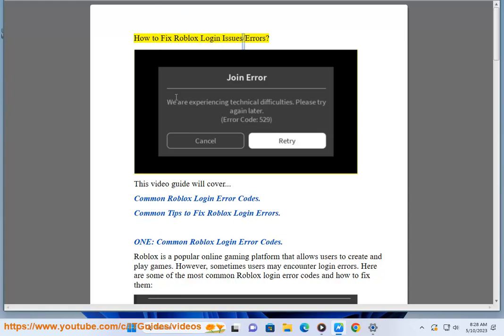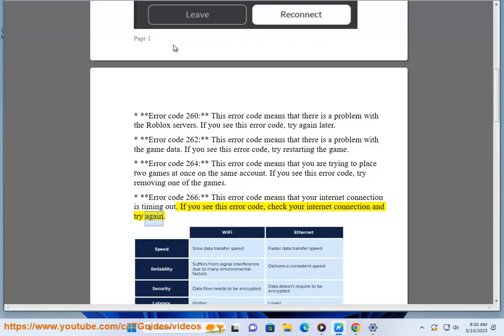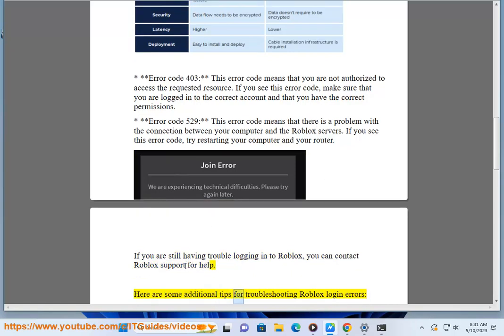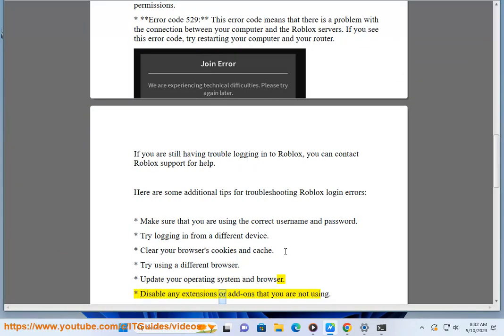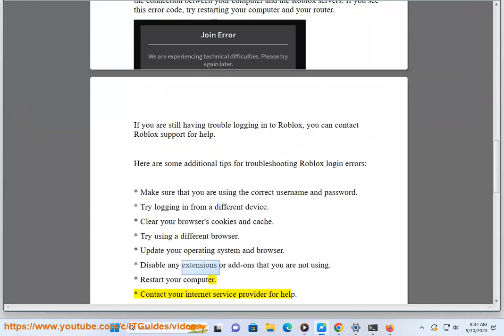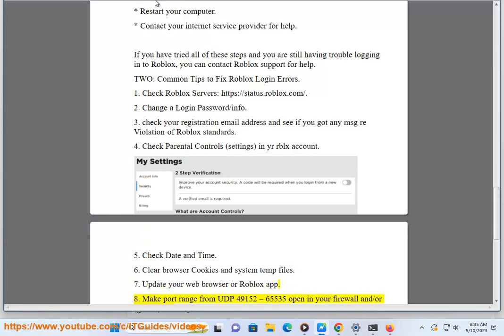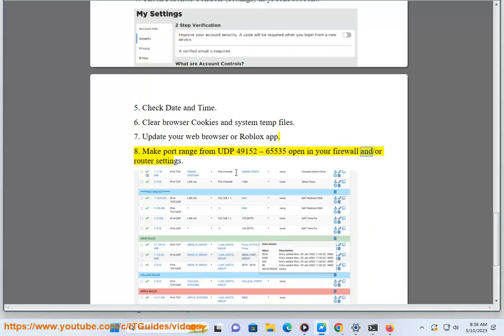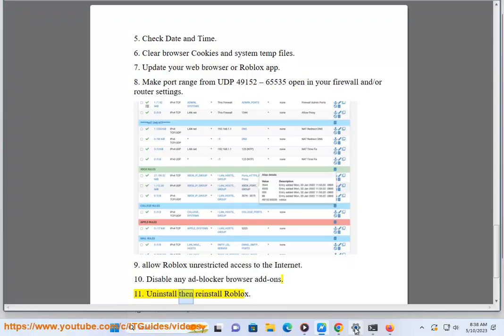How to Fix Roblox Login Issues/Errors? Something went wrong? An unknown error occurred? 901?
Here's how to How to Fix Roblox Login Issues/Errors.

i. There are a few things you can try if you're getting the "Something went wrong" error when trying to log in to Roblox:

1. **Check your internet connection.** Make sure you're connected to the internet and that your connection is stable. You can try restarting your router or modem.
2. **Clear your browser's cache and cookies.** Sometimes, a corrupted cache or cookie can cause problems with Roblox. You can clear your browser's cache and cookies by following the instructions for your specific browser.
3. **Try using a different browser.** If you're still getting the error, try using a different browser.
4. **Reinstall Roblox.** If you've tried all of the above and you're still getting the error, you can try reinstalling Roblox. To do this, go to the Roblox website and click on the "Download" button. Once the download is complete, run the installer and follow the instructions.
5. **Contact Roblox support.** If you've tried all of the above and you're still getting the error, you can contact Roblox support for help.

ii. Here are some possible solutions to the "An unknown error occurred. Please try again." error on Roblox login:

1. Check your internet connection. Make sure that you are connected to the internet and that your internet connection is stable. You can try restarting your router or modem.
2. Update your graphics drivers. Outdated graphics drivers can cause a variety of problems, including the "An unknown error occurred. Please try again." error. You can update your graphics drivers by visiting the website of your graphics card manufacturer.
3. Reinstall Roblox. If you have tried the above solutions and you are still getting the error, you can try reinstalling Roblox. To do this, go to the Roblox website and click on the "Download" button. Once the download is complete, run the installer and follow the instructions.
4. Clear your browser's cache and cookies. Sometimes, a corrupted cache or cookie can cause problems with Roblox. You can clear your browser's cache and cookies by following the instructions for your specific browser.
5. Try using a different browser. If you are still getting the error, try using a different browser.
6. Contact Roblox support. If you have tried all of the above solutions and you are still getting the error, you can contact Roblox support for help.

iii. Here are some possible solutions to the "An unknown error occurred. Please try again." error on Roblox for PC:

* **Check your internet connection.** Make sure that you are connected to the internet and that your internet connection is stable. You can try restarting your router or modem.
* **Update your graphics drivers.** Outdated graphics drivers can cause a variety of problems, including the "An unknown error occurred. Please try again." error. You can update your graphics drivers by visiting the website of your graphics card manufacturer.
* **Reinstall Roblox.** If you have tried the above solutions and you are still getting the error, you can try reinstalling Roblox. To do this, go to the Roblox website and click on the "Download" button. Once the download is complete, run the installer and follow the instructions.
* **Contact Roblox support.** If you have tried all of the above solutions and you are still getting the error, you can contact Roblox support for help.

v. Error code 901 is an authentication error that can occur when trying to log in to Roblox. There are a few things you can try to fix this error:

1. **Check your internet connection.** Make sure you're connected to the internet and that your connection is stable. You can try restarting your router or modem.
2. **Clear your browser's cache and cookies.** Sometimes, a corrupted cache or cookie can cause problems with Roblox. You can clear your browser's cache and cookies by following the instructions for your specific browser.
3. **Try using a different browser.** If you're still getting the error, try using a different browser.
4. **Reinstall Roblox.** If you've tried all of the above and you're still getting the error, you can try reinstalling Roblox. To do this, go to the Roblox website and click on the "Download" button. Once the download is complete, run the installer and follow the instructions.
5. **Contact Roblox support.**